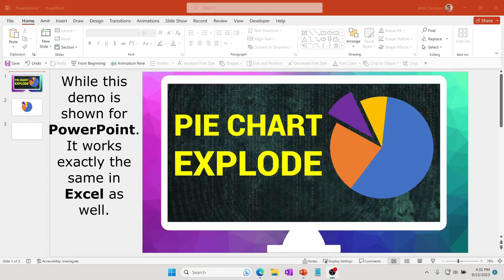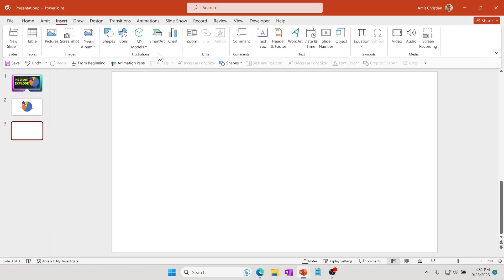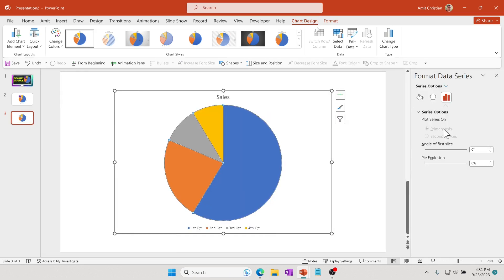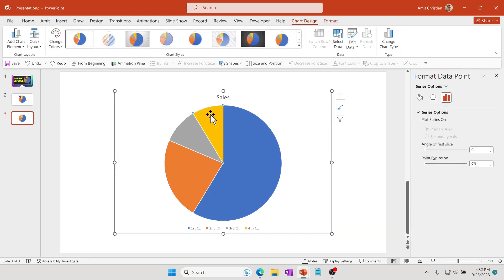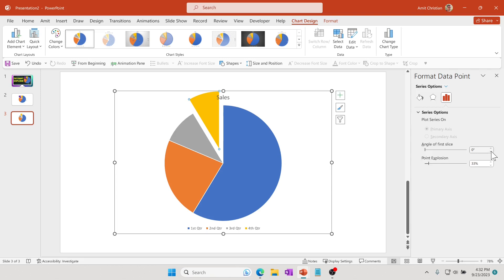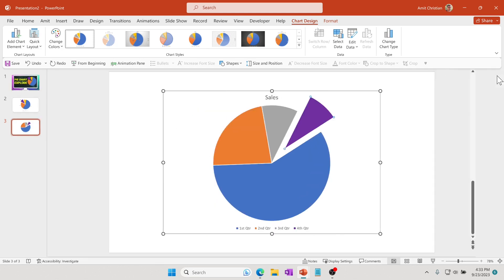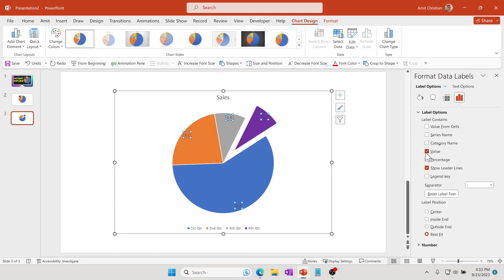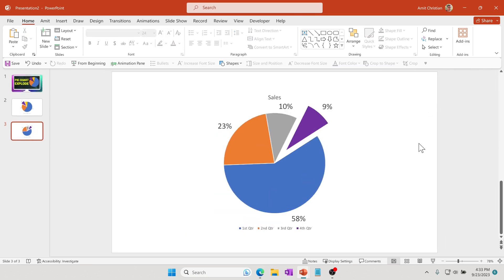PIE CHART EXPLODE in PowerPoint or Excel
This video tutorial shows you how to create Pie Chart to Explode in PowerPoint. While this demo is shown for PowerPoint, you can do the exactly same steps to create Pie Chart Explode in Excel as well. It will be done so that it makes one of the pie piece of the PowerPoint/Excel piechart exploded.